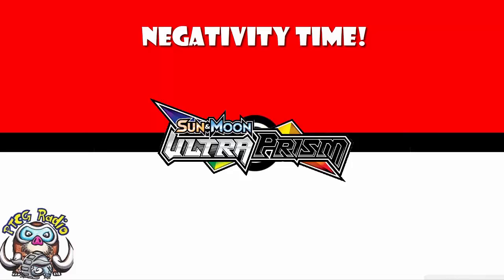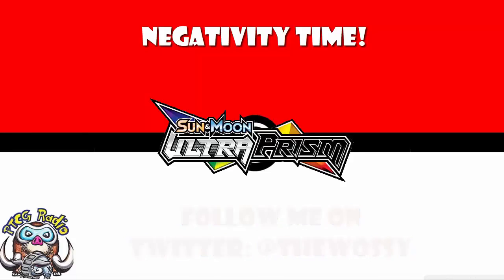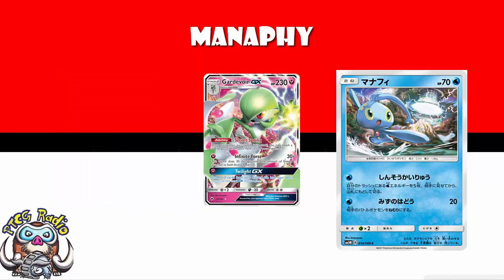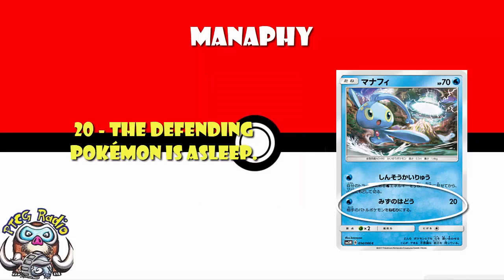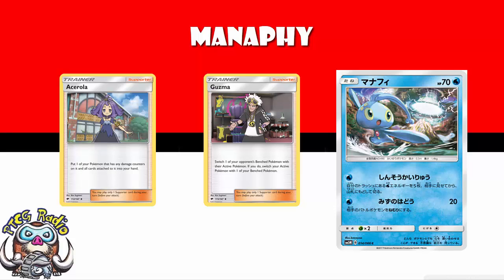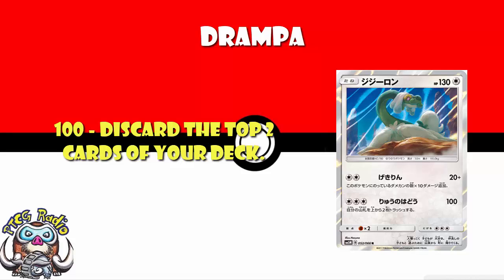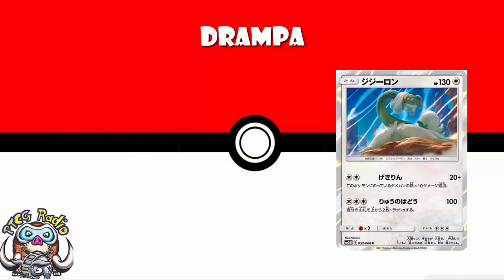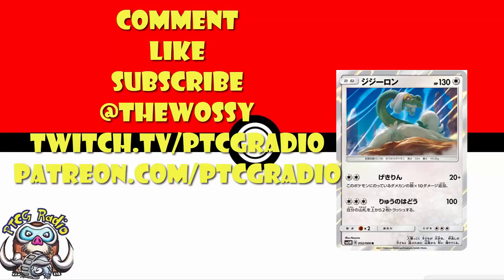Pointless Pokémon Cards from Ultra Prism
There are some cards from Ultra Prism that we just don’t need. Come see!

Manaphy: 00:50
Lopunny: 03:03
Hippowdon: 05:18
Drampa: 07:41

Translations: @AutobotTesla